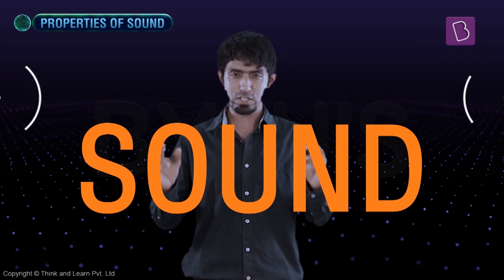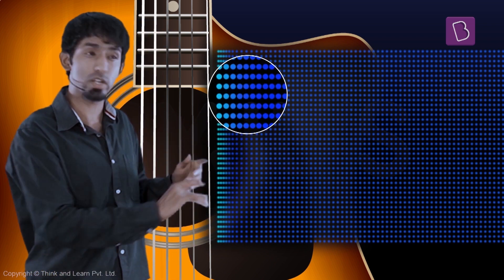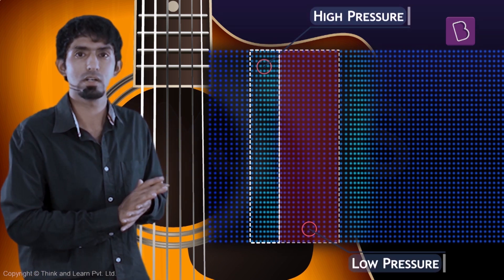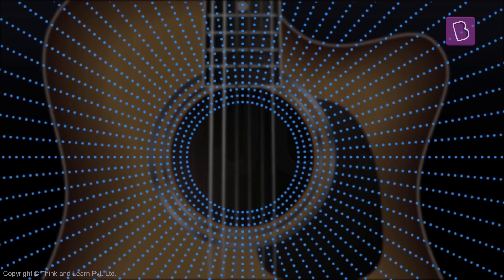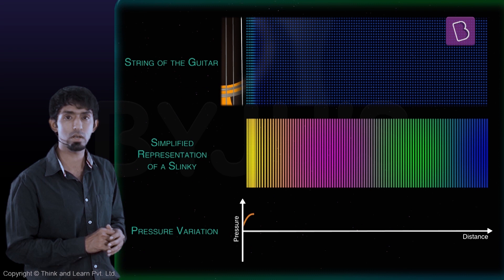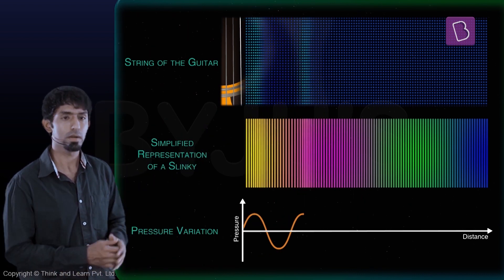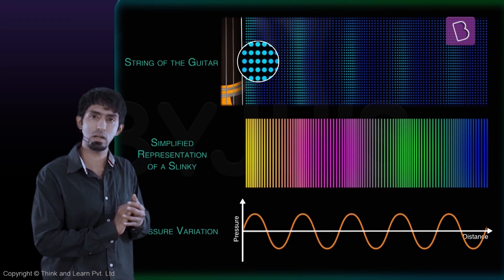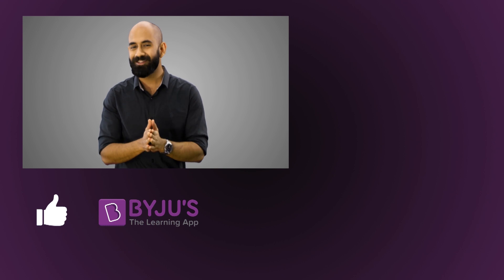Properties of Sound | Learn with BYJU'S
What is it that travels in the air you can't see but can hear? Sound Waves! What are the sound waves? What does high pressure and low pressure have to do with sound waves? How do you visually represent sound? What is a longitudinal wave, and how is it related to sound?

Find out the answers to questions like these and more in this video on 'Sound Properties'. Discover the new revolutionary way of learning with the world’s most valued learning program. Join the learning revolution today!